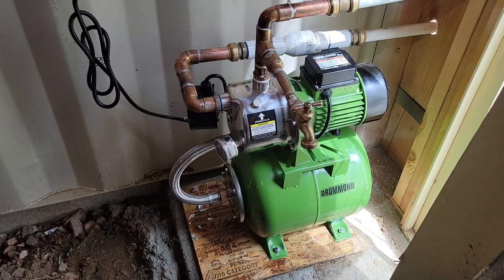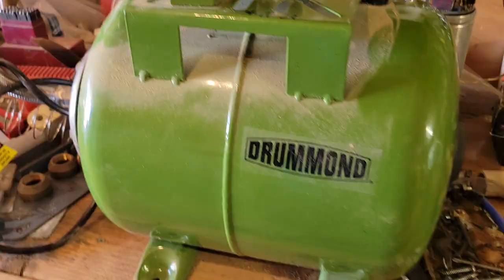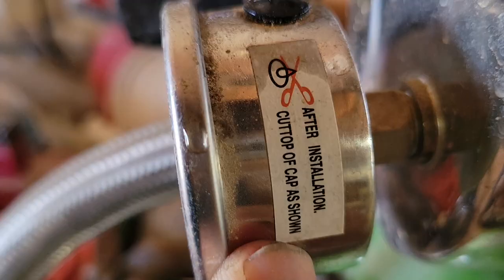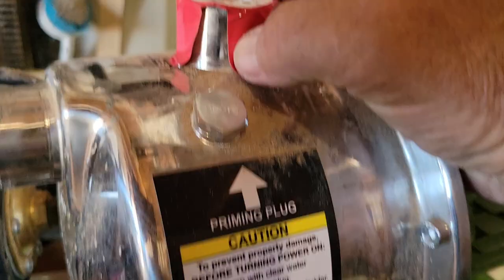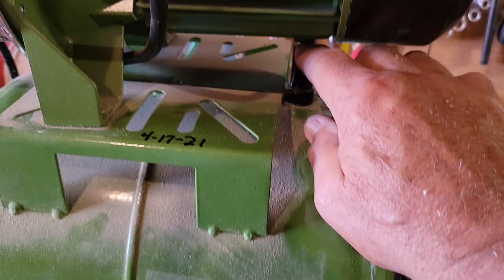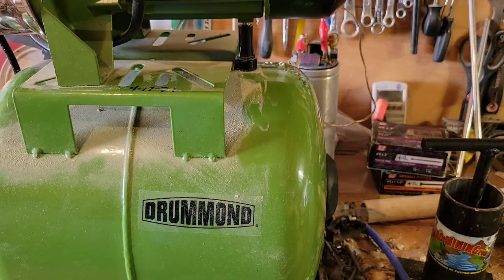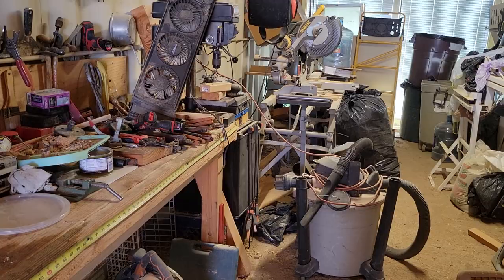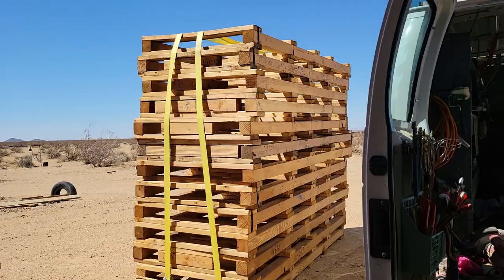Harbor Freight Shallow Well Pump & Pressure Tank, July 1, 2022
Replaced my well pump today because the old one had a perforated bladder.  I'll give you some tips about installing one of these if you plan to.